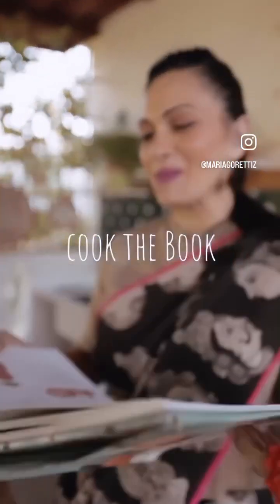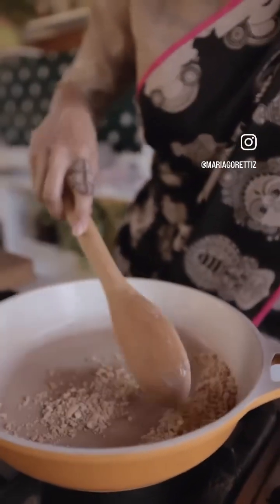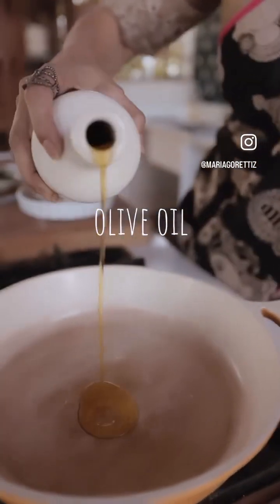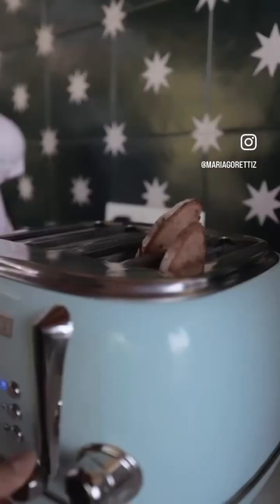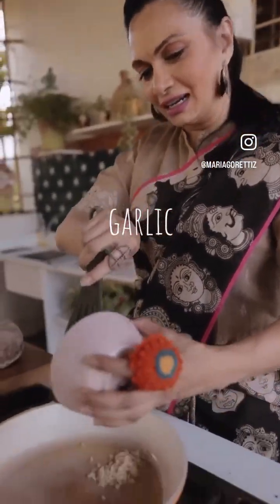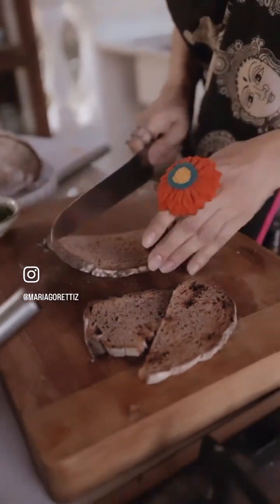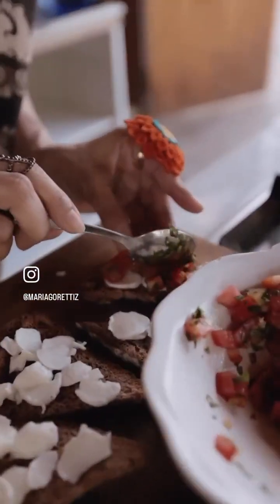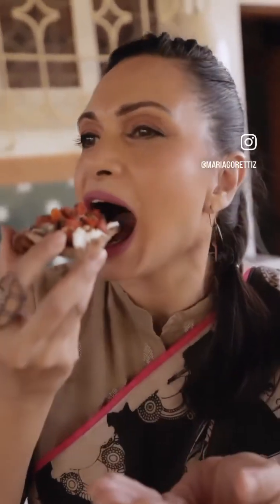Tomato Bruschetta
Now this is the easiest recipe ever…
Its something you can just put together in a jiffy
It works great as a starter or on a grazing table ..
Infact there are so many combinations besides tomatoes..
You can also do aubergine, anchovies, avocado ,Mozarella with pesto , the combinations are endless

The main part is the bread , smeared with butter or oil
And then topped with flavourings of your choice
The point is to keep it bursting with the flavour , with the help of a lot of uncooked herbs and vegetables

Tomato -2 , finely chopped
Parsley - a small bunch , finely chopped
Garlic- as much as you like , finely diced
Baby Mozzarella - about 4-8 metal ring - balls
Pine nuts- 2 tbsp , roughly chopped and toasted
Bread - your choice , but do toast it , if you like it crunchy

Dressing
Balsamic vinegar- 1 tbsp
Olive oil - 2 tbsp
Lime juice - 1 tbsp
Whisk it all together, till it becomes cloudy
Basically you are combining water and oil, so it’s called an emulsification

Put together - 10 minutes

I’m sorry , but In the video, I forgot to , put olive oil on the bread
And top it with Pine-nuts
Please do so ..

Sourdough bread by @priyabhoopal @speropatisserie

Sari by my friend & stylist  @sambo_s3
Blouse - a gift from my friend @priyabhoopal
Earrings- a gift by my friends @jaya_misra & @minimathur

Flower ring- @thevintagegardenbombay silver ring